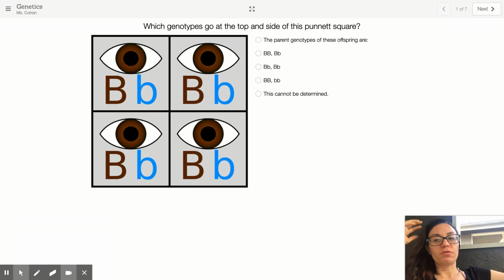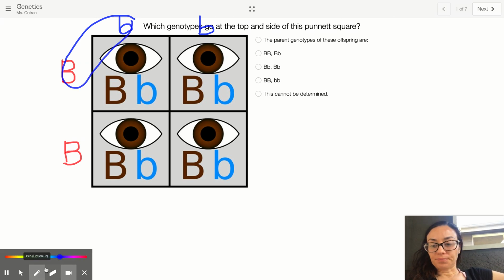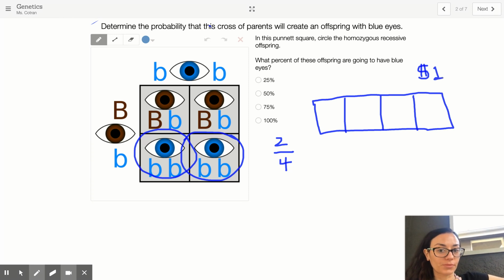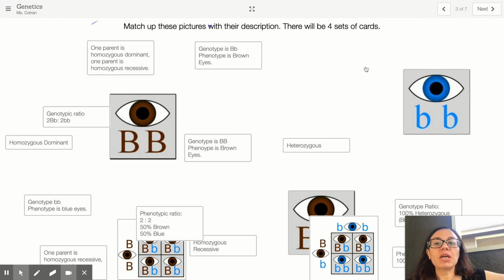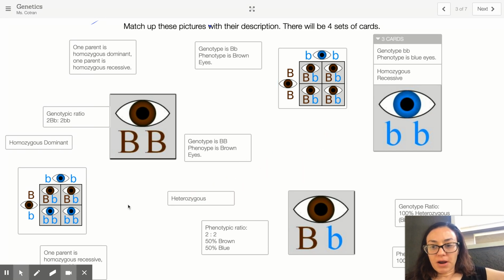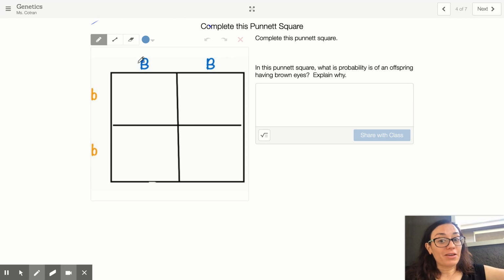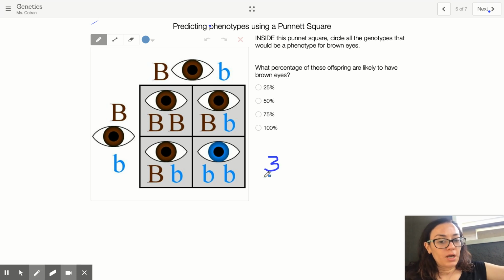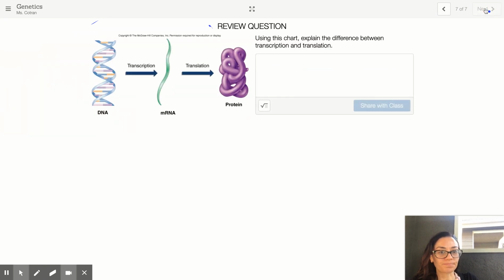Genetics Desmos Activity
This explains the Desmos Activity on Genetics.  Please watch this video and re-do this activity on Google Classroom.